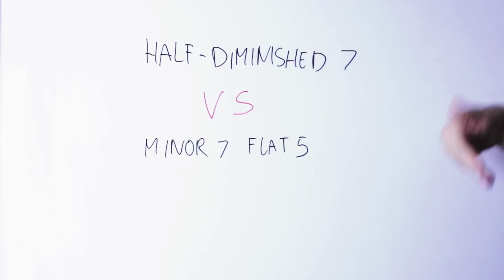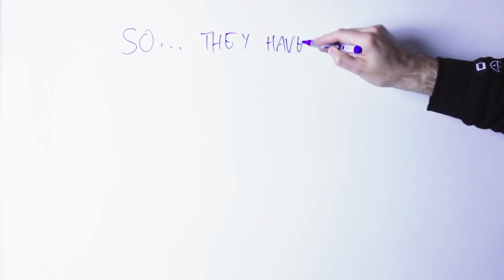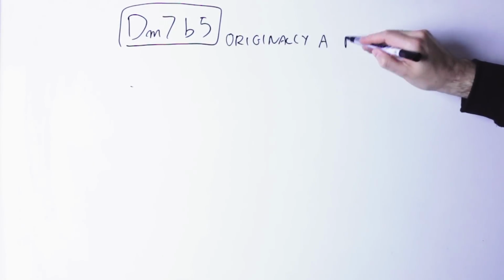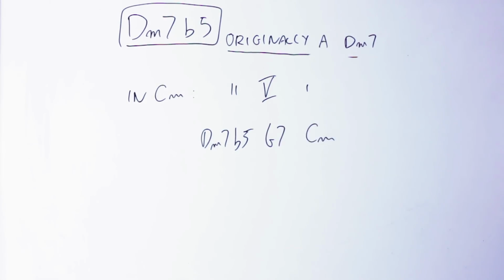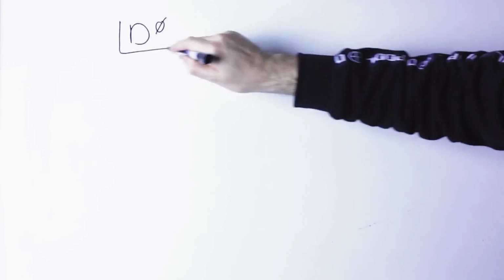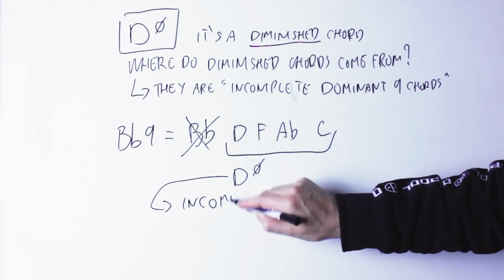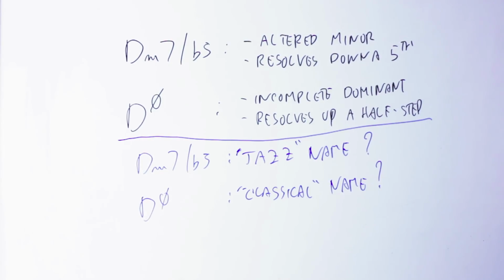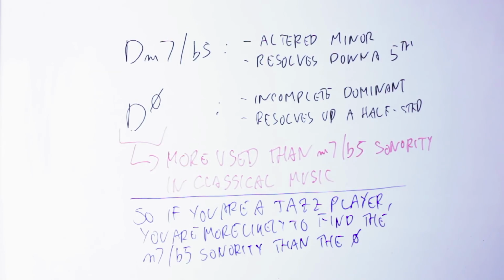The Important DIFFERENCE Between m7b5 And Half-Diminished 7 Chords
This is going to be controversial.

In fact I debated for a while if to make a video about this or not. I mean, what I'm about to say should be commonplace... but it's not.

I'm definitely taking the contrarian positions on this... so be it :)

So here's the story. There are two chords that behave in a different way and that they are even called in different ways... and yet everybody confuses them.

Worse than that... they even teach you that they are the same chord.

Even Wikipedia will tell you as much!

Hey, even *I* used to confuse them!!

Talk about the truth staring you in the face... they are called differently, they behave differently... and yet we were all thinking they were the same.

These two chords are the "half-diminished 7" and the "minor 7 flat 5".

And no, the explanation is not "they are the same chord, they are just called it differently in Jazz and in Classical harmony"

The explanation is: "they are two different chords, and for a good reason!"

(I can already hear the cries of protest to this last statement...)

So here we explain the real difference between "half-diminished 7" and "minor 7 flat 5", why everybody confuses them, and why it's important to NOT confuse them.